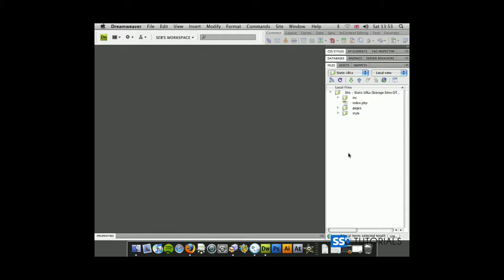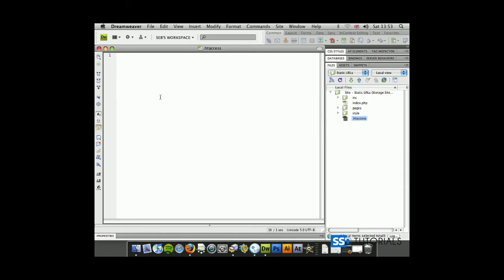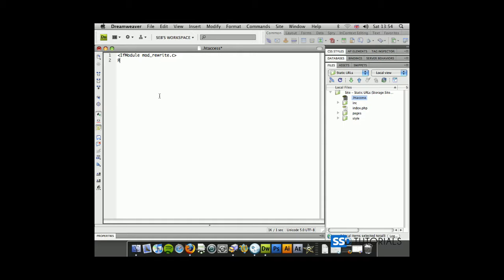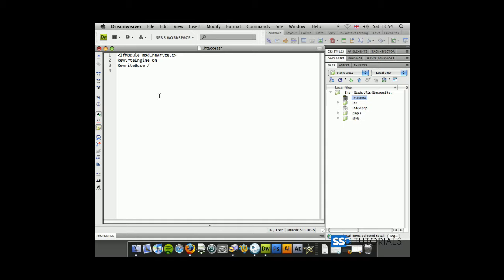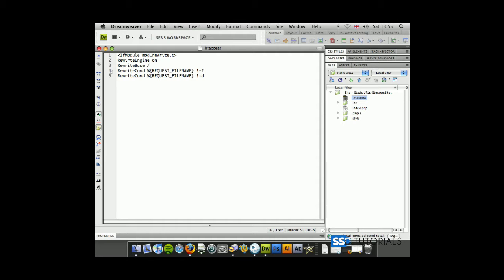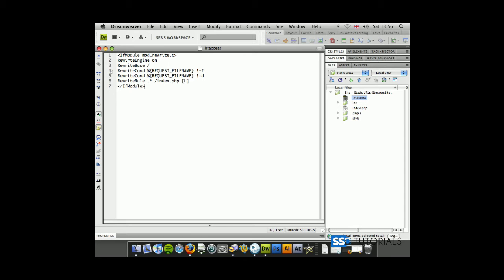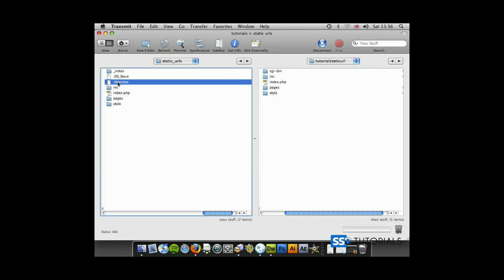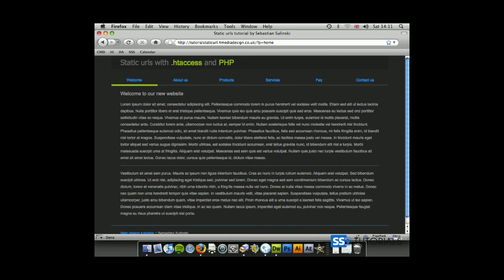03-01: mod_rewrite and .htaccess